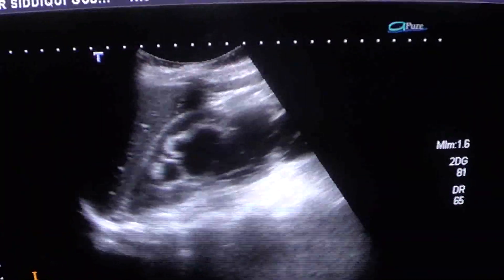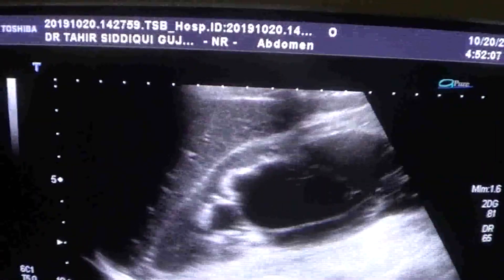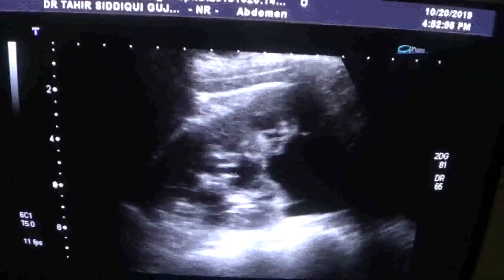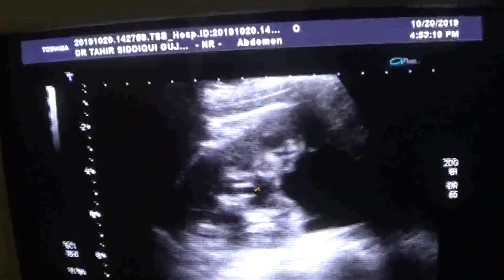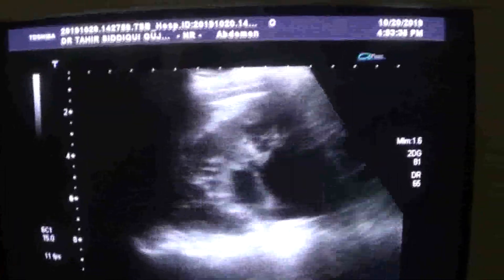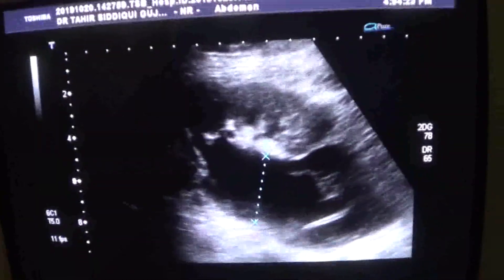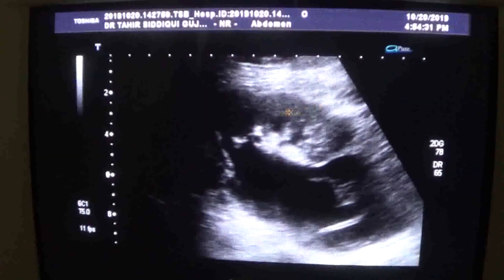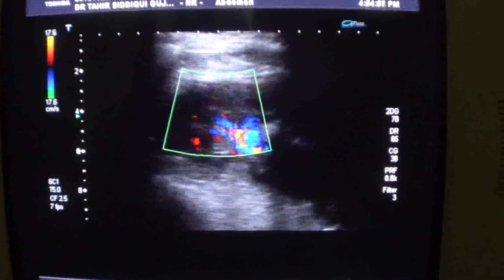URETHRAL STRICTURE as a cause of RENAL OBSTRUCTIVE and INFECTIVEpathology